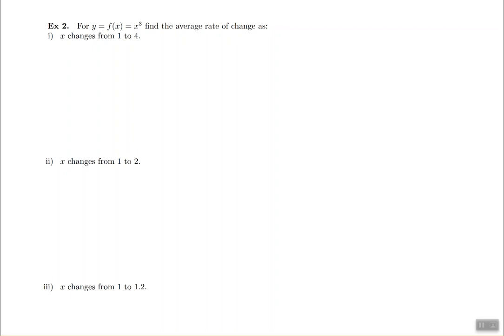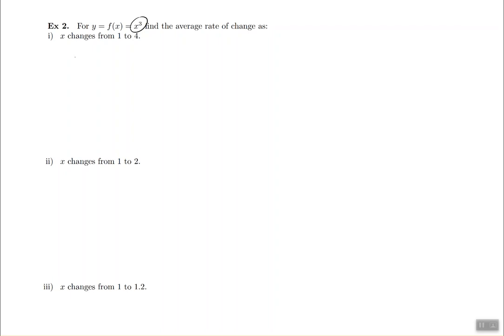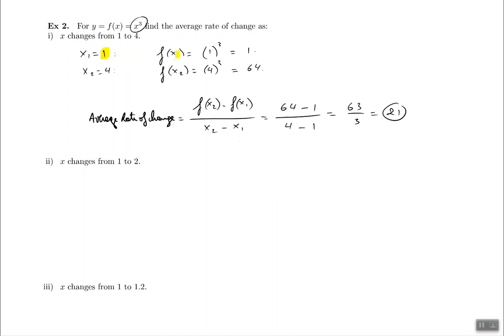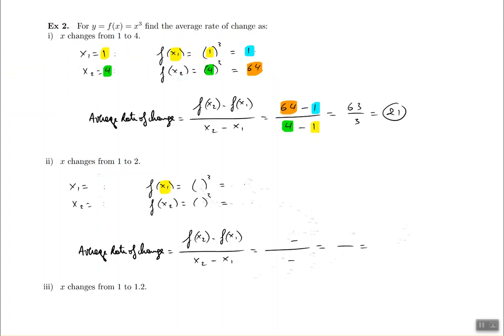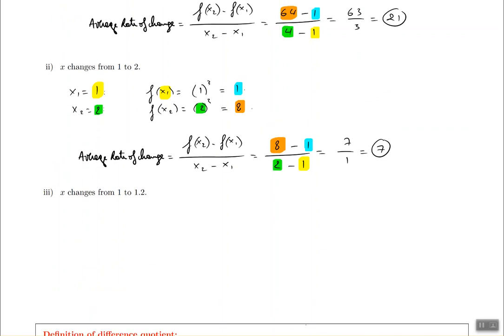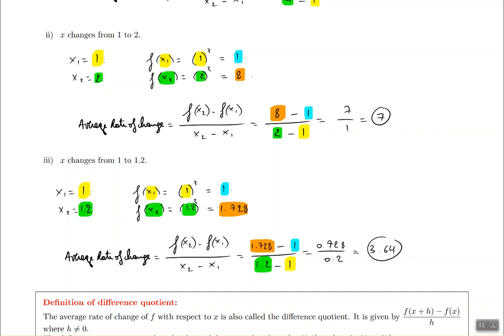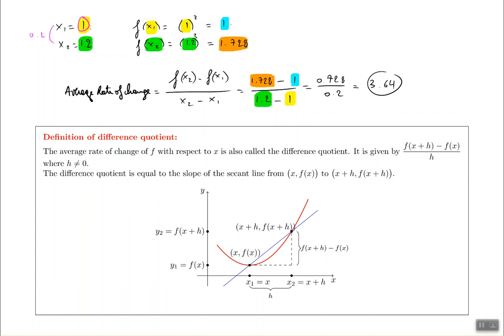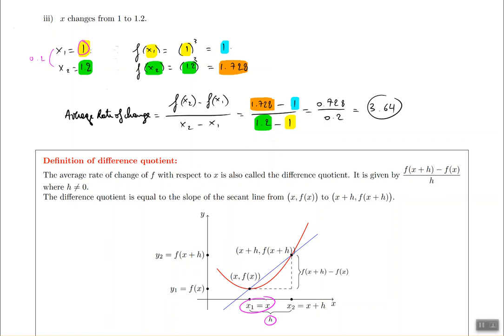Math 120 section 1.3 ex 2